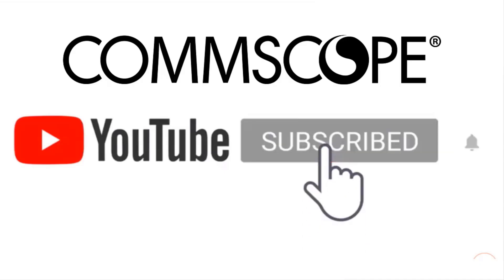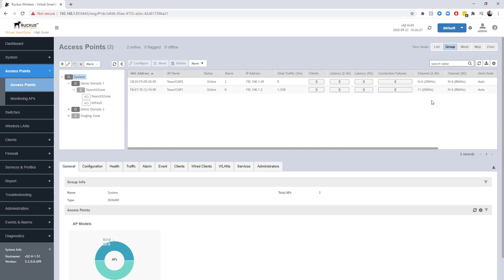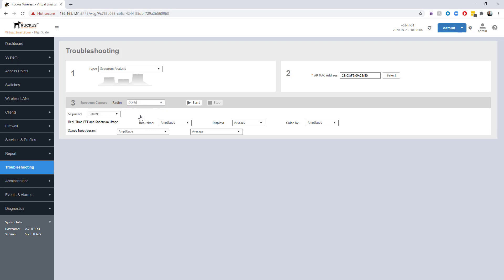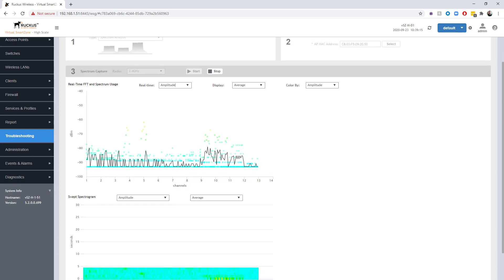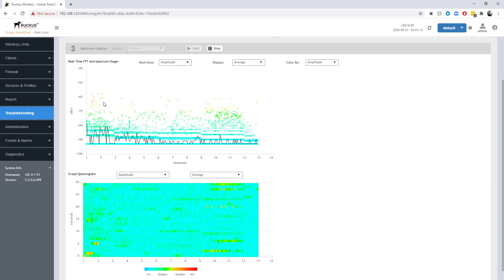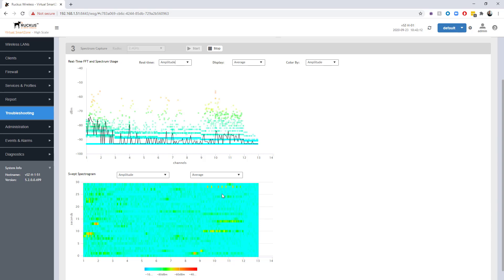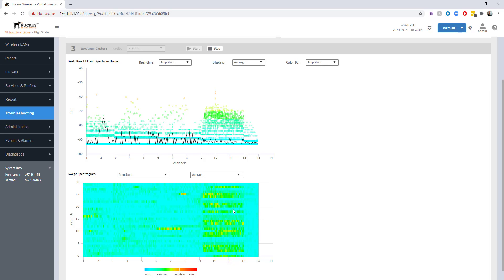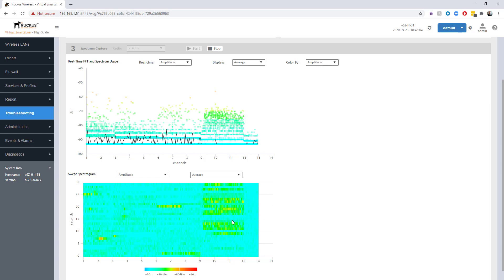RUCKUS Wireless Troubleshooting: Spectrum Analysis with SmartZome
In this video we will use RUCKUS SmartZone and launch spectrum analysis tools to help us identify RF in our environment.